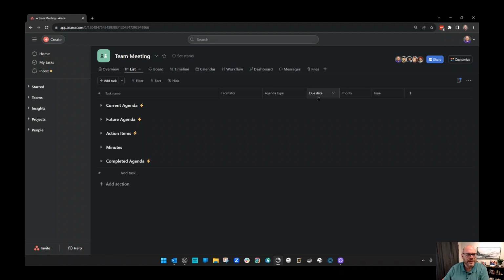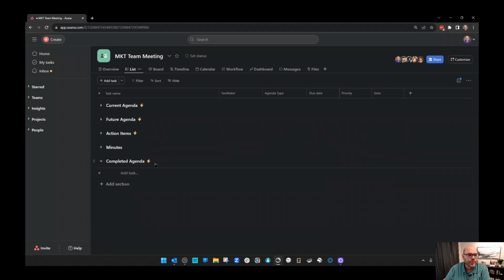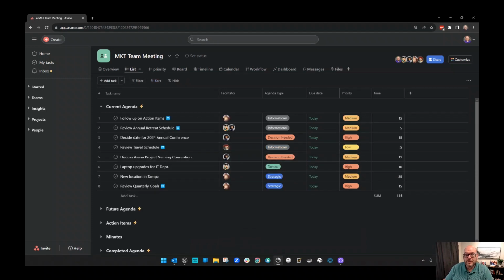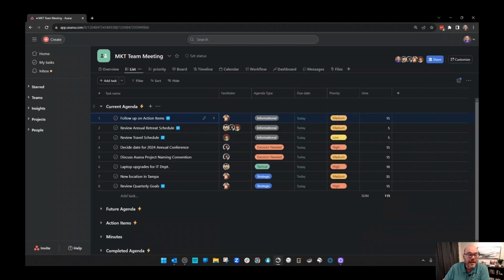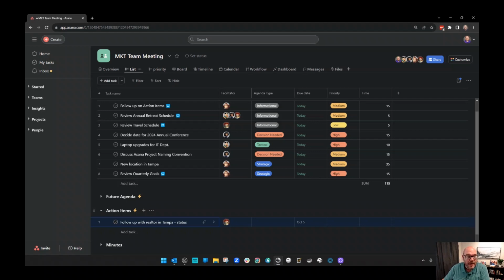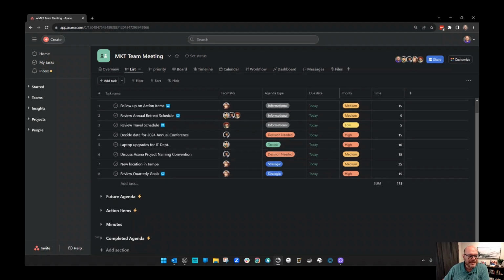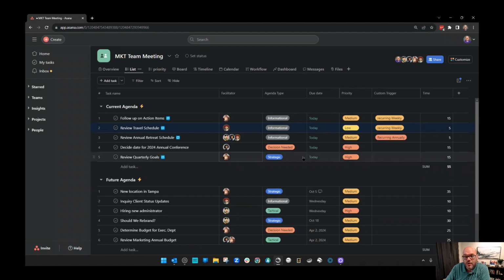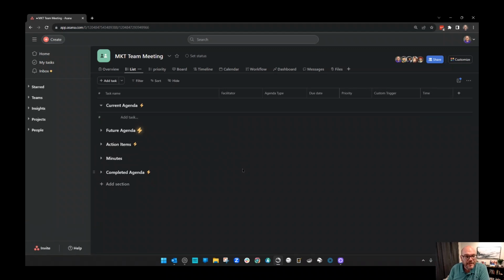How to Host Great Meetings with Asana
❗I've published a NEW & IMPROVED update to the Team Meeting Management System in Asana! Instead of watching this old one, why not try out the NEW ONE!

Say goodbye to unorganized meetings & hello to productive teamwork! Use @asana to create meeting agendas to maintain focus and flexibility.

CONTENTS
00:00 Introduction - Marbles & Meetings
03:26 Navigating the Team Meeting Agenda
05:18 Team Meeting Sections
08:47 Team Meeting Layout Options
12:08 Team Meeting Columns (Custom Fields)
17:55 Action Items & Minutes in Asana
23:00 Rules to Automate Action
31:02 Conclusion